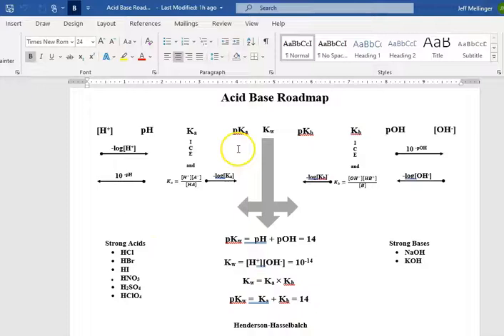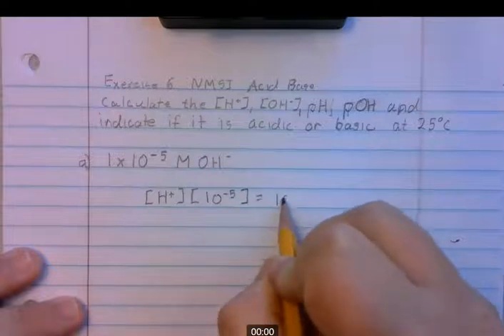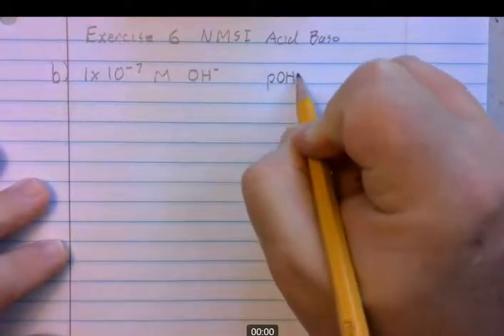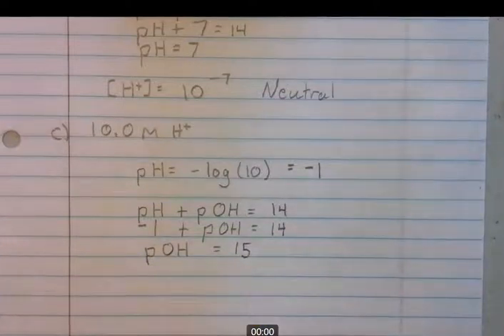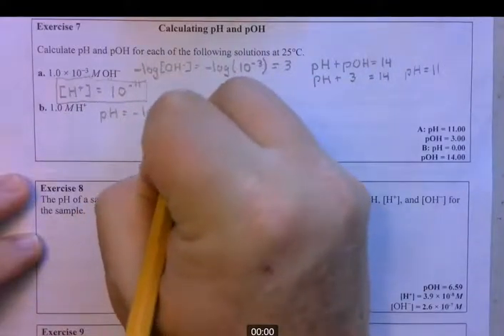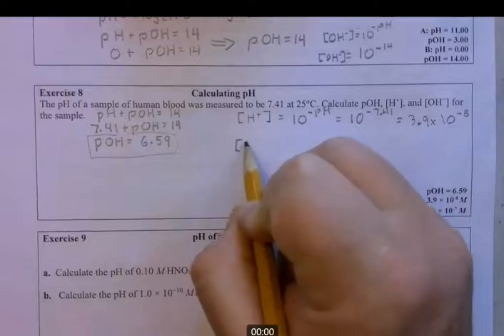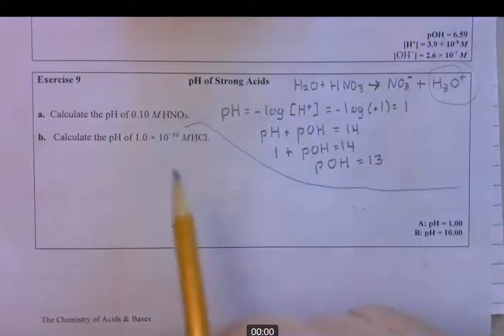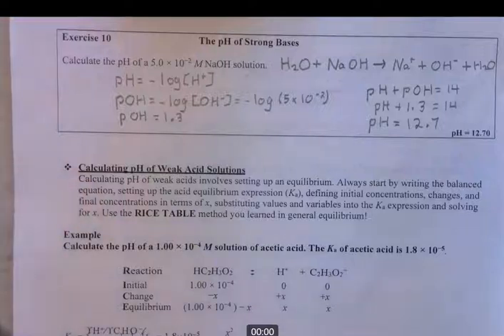Day 86 Acid Base part 3